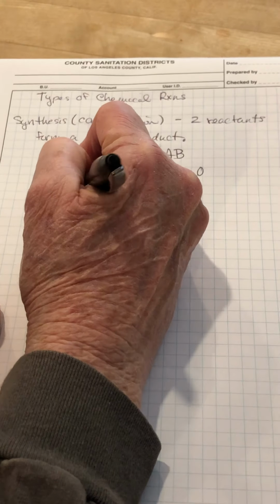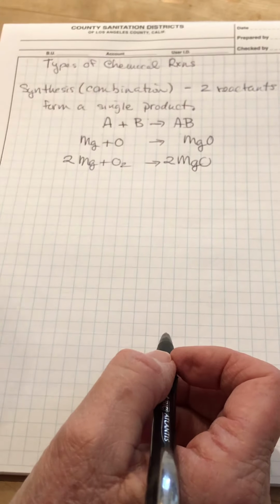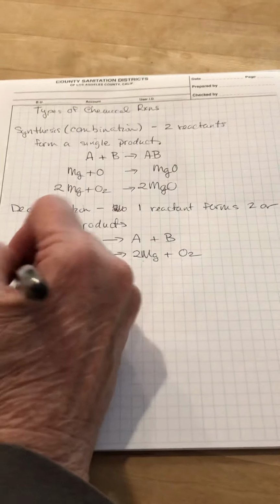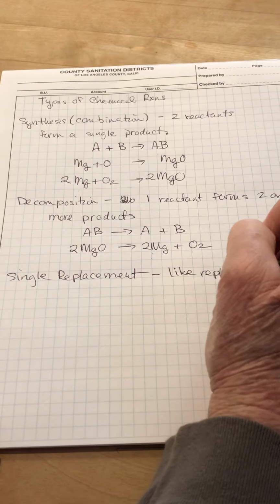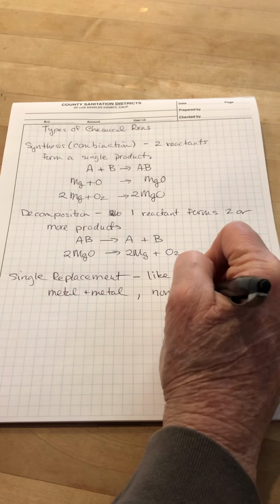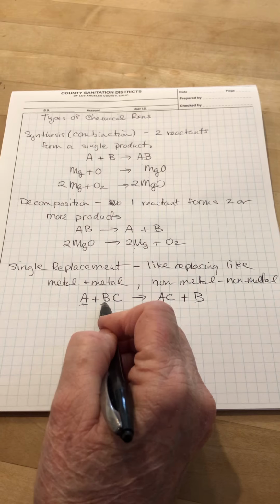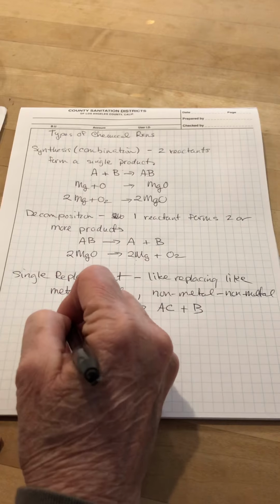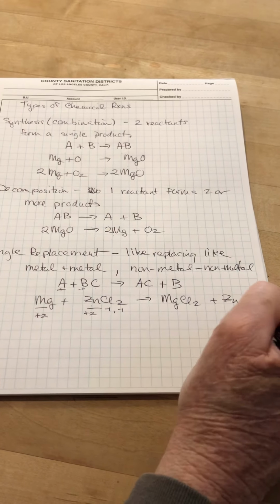Types of Chemical Reactions